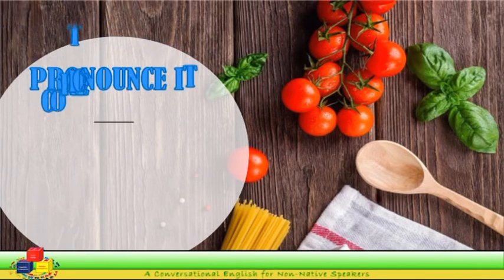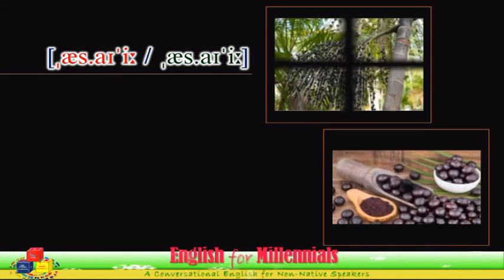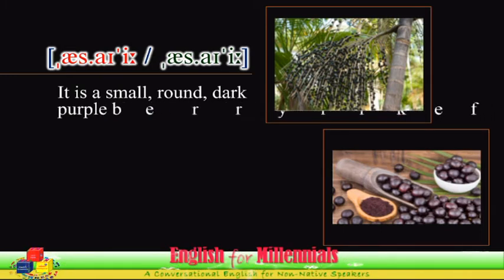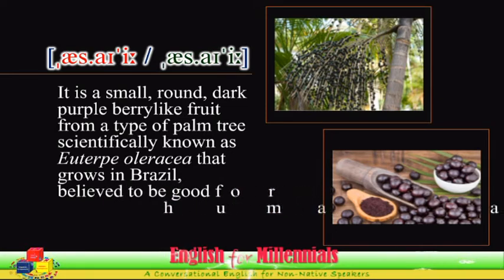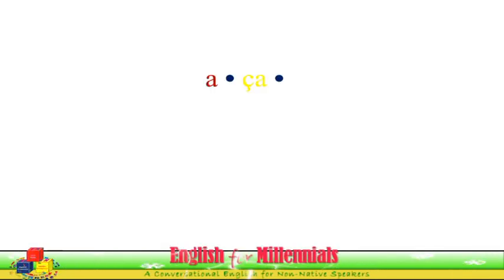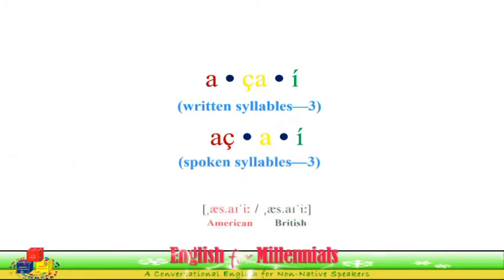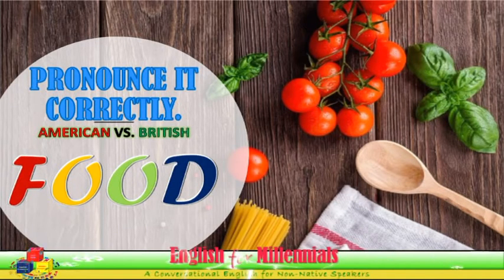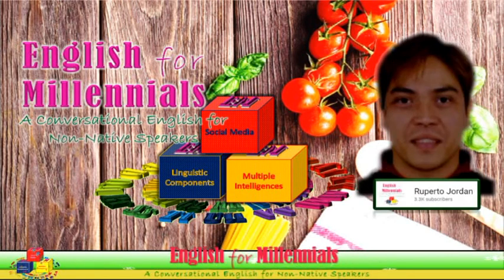ACAI | AMERICAN VS. BRITISH | SHORT VIDEO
This features a food item that is difficult to pronounce. It's ACAI, a type of palm tree found in Latin and South Americas.